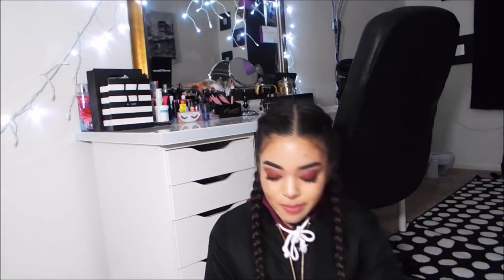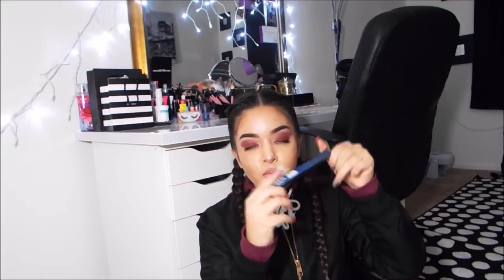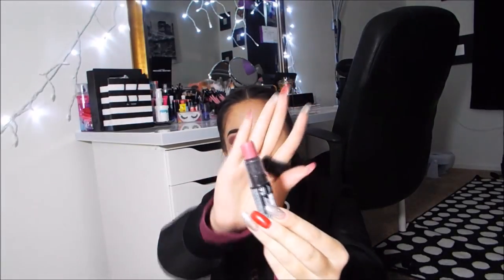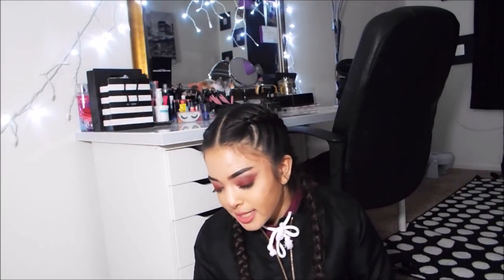Everyday Makeup Products 2017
hope yall enjoy be sure to let me know below!
P.S Im going to try my hardest to stay consistent with videos since i just went back to school so yahh

All Products Below!
Primer: Aveno After Shave
Eyebrows: Anastasia Dip Brow Pomade
Concealer: MAC pro long wear
Loose face powder: Airspun
Foundation: Ulta Demi Matte Foundation
Brow Gel: MAC brow finisher
Bronzer: Too Faced Matte Bronzer
Eye shadow: Tartelette into bloom / Modern Renaissance Pallete
Highlight: Anastasia Beverly hills glow kit
Mascara: Ulta
Lipstick: NYX matte lipstick
Setting Spray: MAC fix plus

Follow me on istagram: lexi_mariah18